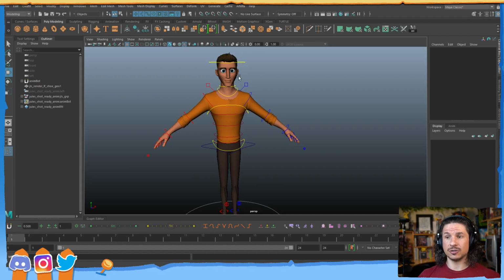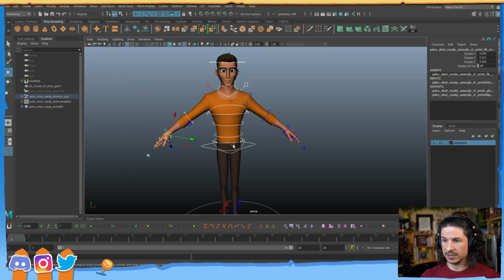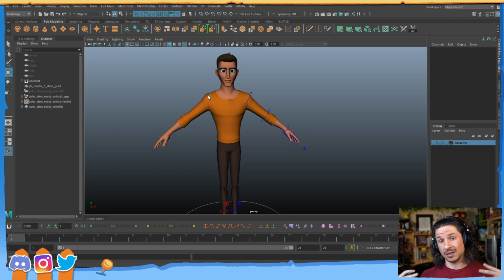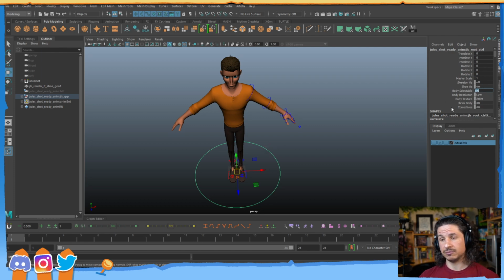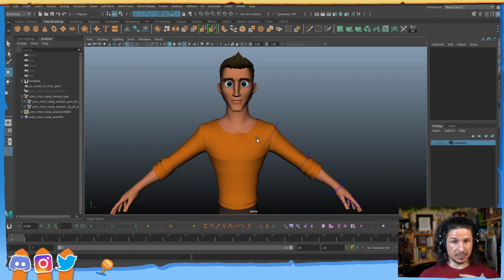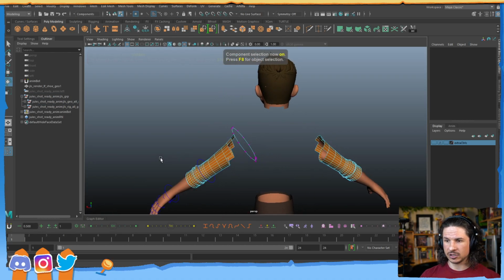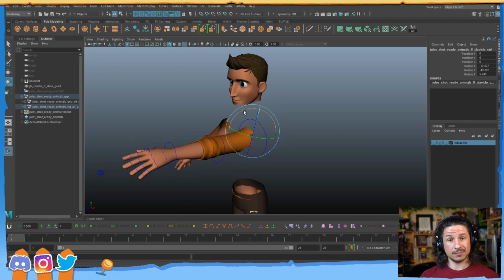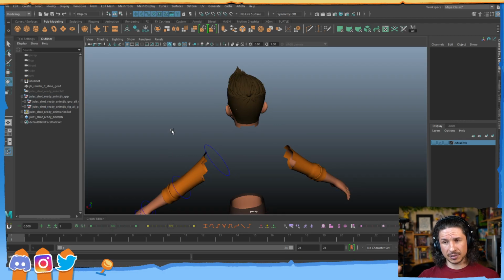Hiding controls & parts of the rig